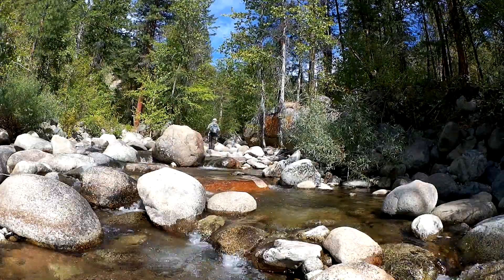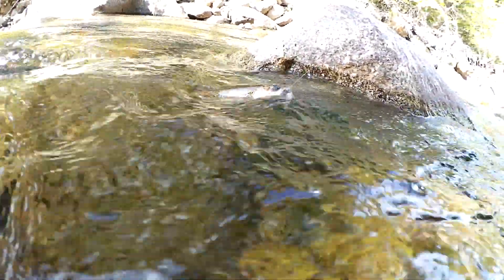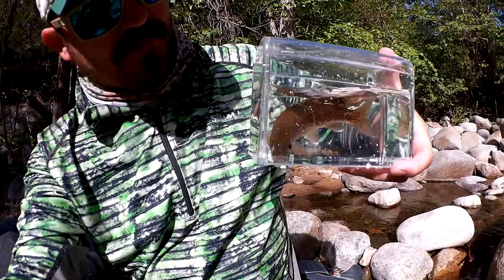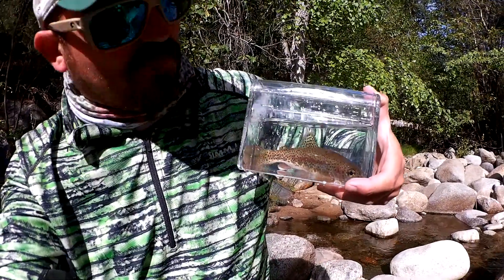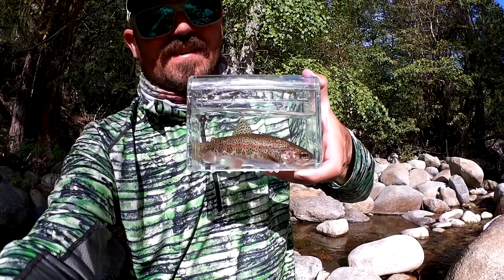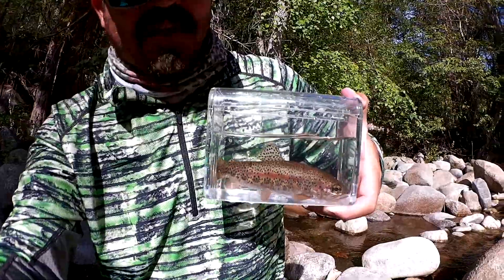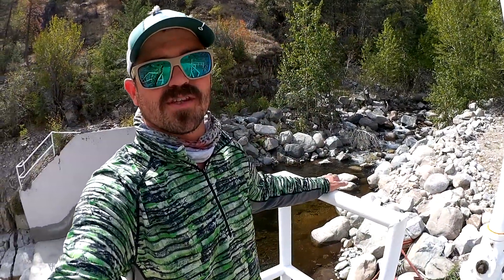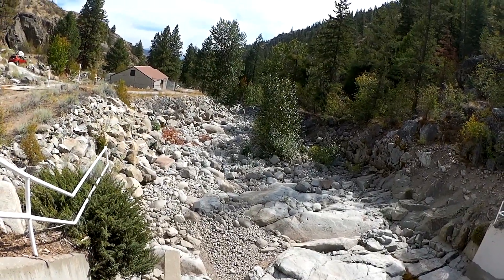Native Trout: Coulee (Columbia) Redband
Western North America is rich in trout diversity. Shaped by thousands of years of active geology and climate change trout have diversified into a myriad of species and subspecies.

The goal of "Native Trout" is to document and tell the story of these remarkable animals and to highlight the conservation needs of these aquatic jewels.

In this episode I highlight the redband trout (Rainbow Trout) of Toat's Coulee in the northern Cascades.